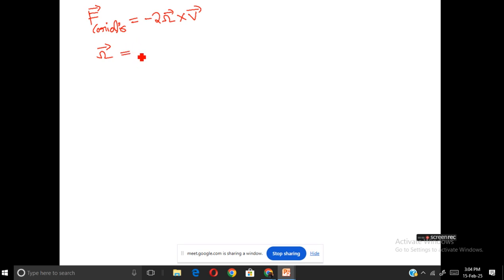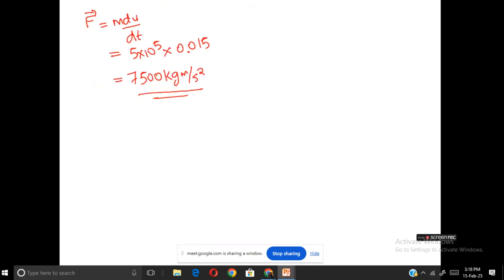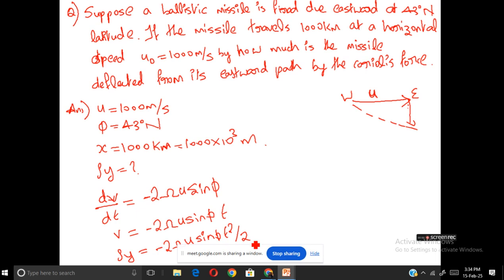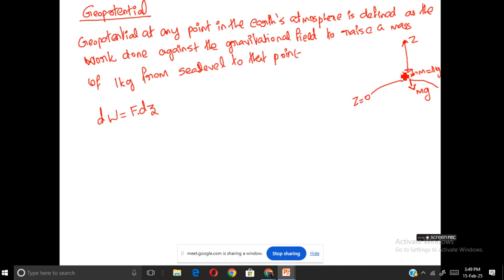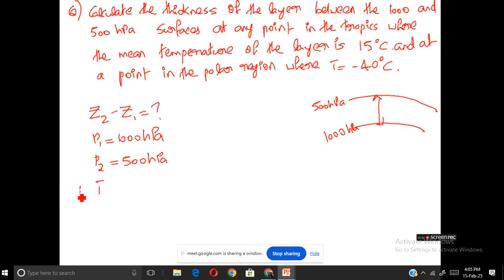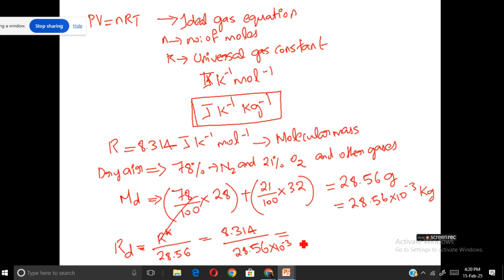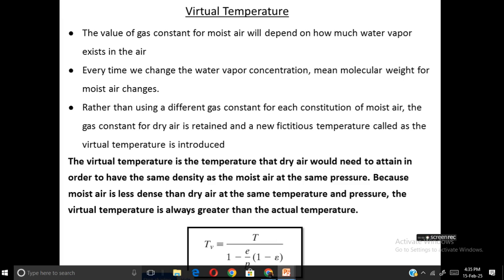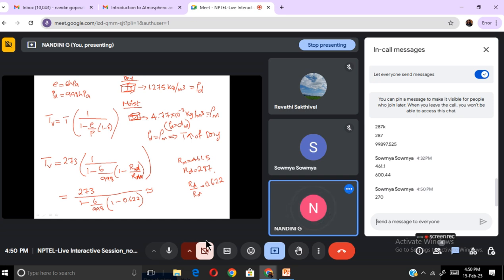Jan 2025-NPTEL-Introduction to Atmospheric and Space Sciences WEEK 4